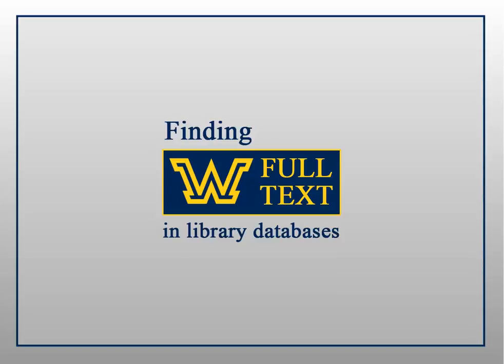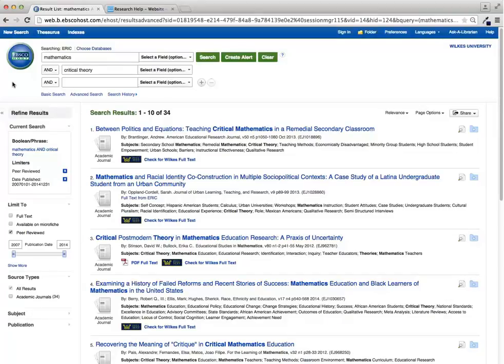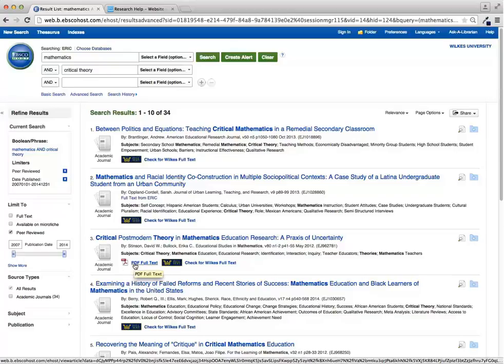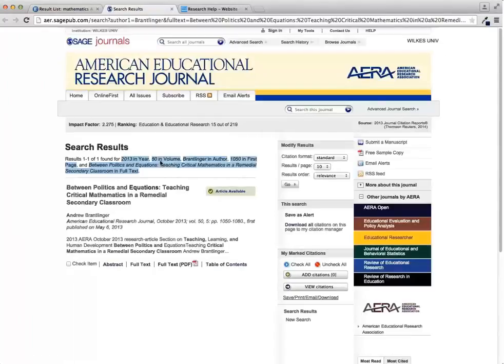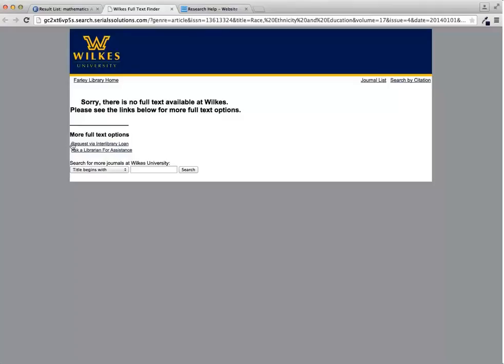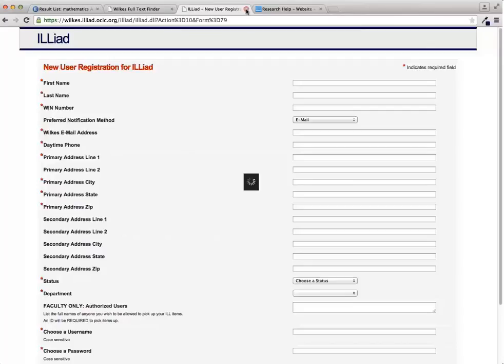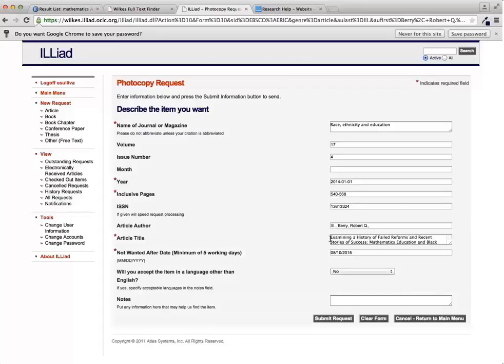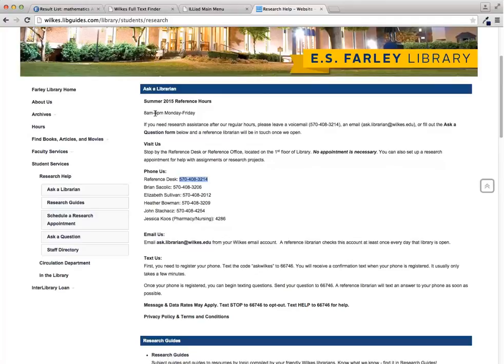Finding Wilkes Full Text from a Library Database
This tutorial explains how to use our Full Text Finder to find Wilkes Full Text from inside a library database, and how to use ILL when we don't have full text available.